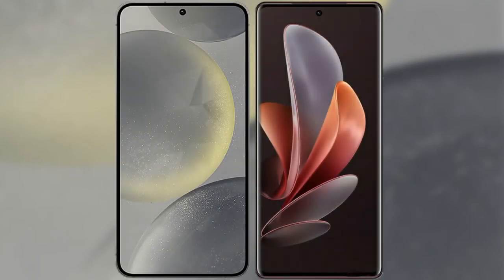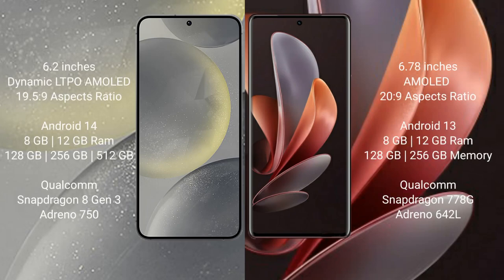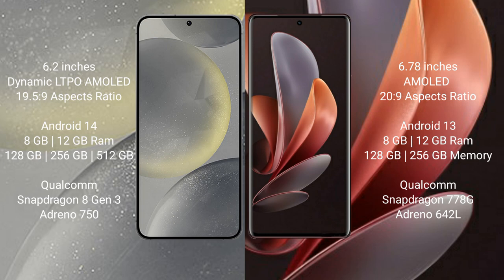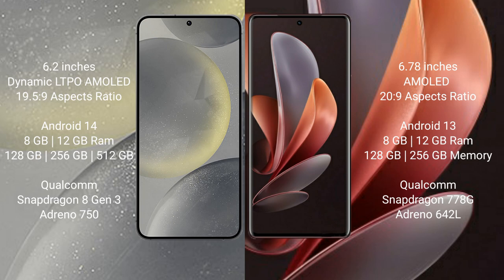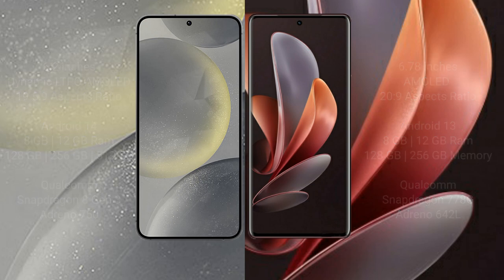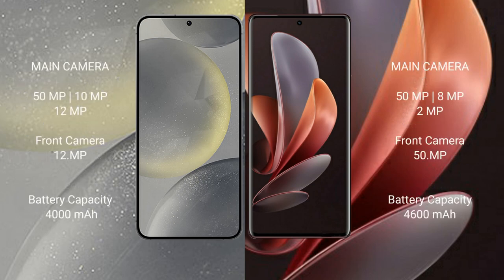Samsung Galaxy S24 vs Vivo V29 Review